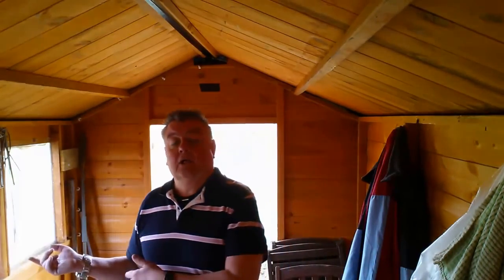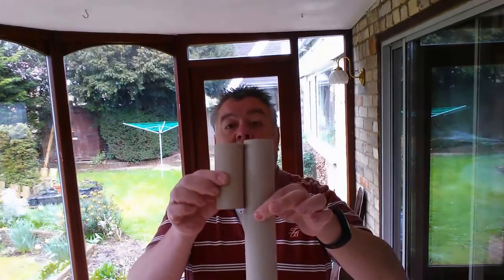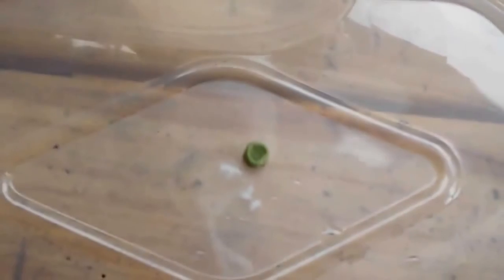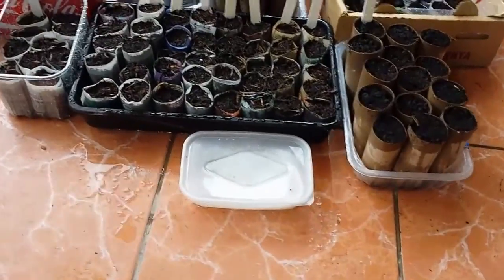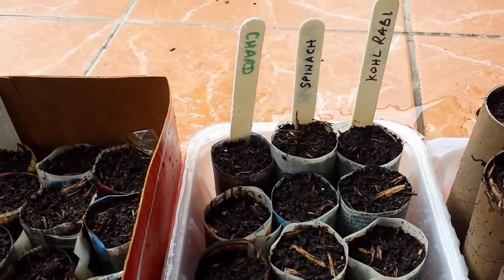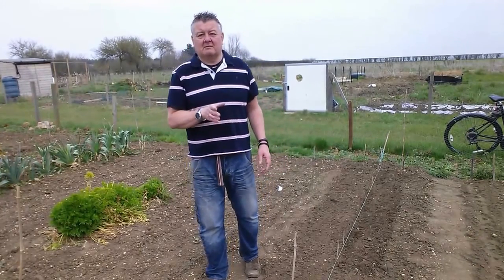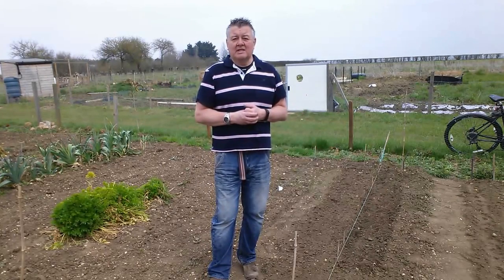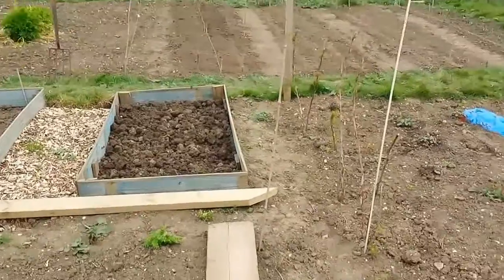2015 04 08 Plot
Dean On The Plot Update April 2014